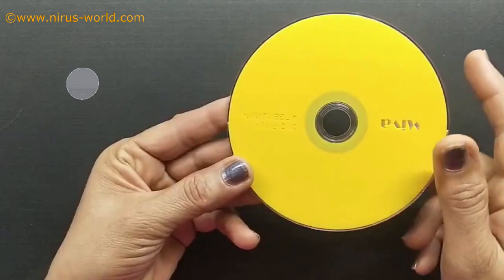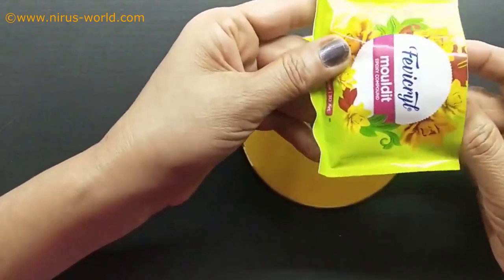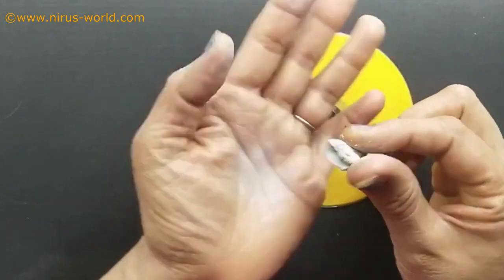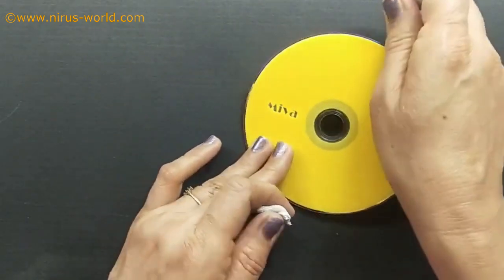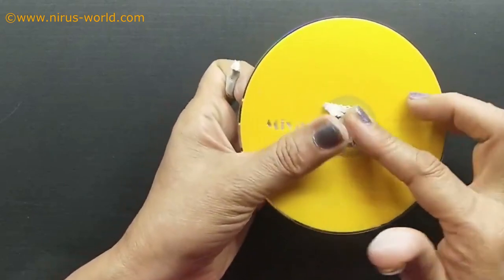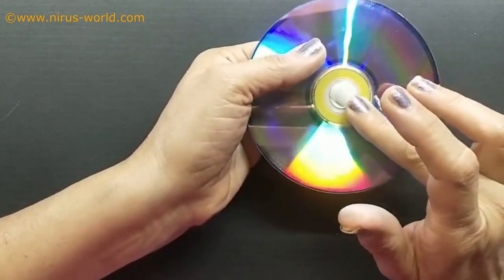How to Upcycle an Old CD into a Decorative Piece | Recycle Reuse Old CD | One Stroke Painting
Reuse and recycle your old CDs by painting bright and beautiful one stroke flowers and convert them to decorative pieces.

Watch other videos on my channel to learn how to paint one stroke art.
All the tutorials in Niru's World Of Art are very simple and easy to follow. Learn to make a decorative floral painting that can be used in wall decor, greeting cards, notepads and other creations.

Thank you so much for visiting this channel and watching the video.
Also LIKE the video by clicking on THUMBS UP.

You can use acrylic paints and flat brushes. Following are the links for the products used in this project:

Camlin Acrylic Colors
053 Crimson Lake
112 Deep Magenta
331 Permanent Green Deep
026 Brilliant Yellow Green
423 Titanium White

Black matt chalk paint by Little Birdie from Itsy bitsy

Fine Art flat brush no.4 and no.7

Script Liner brush no.2 and Scruffy brush no.2 from Donna Dewberry

Use a smooth, flat surface like a ceramic or glass plate to blend the colors. You can paint on paper, wood, canvas, ceramic, glass, terracotta, fabric(can also use fabric paints), etc.

If you have any questions, feel free to drop a comment or get in touch through: